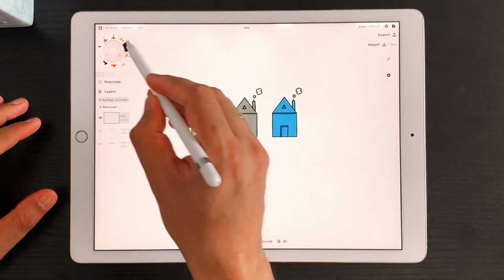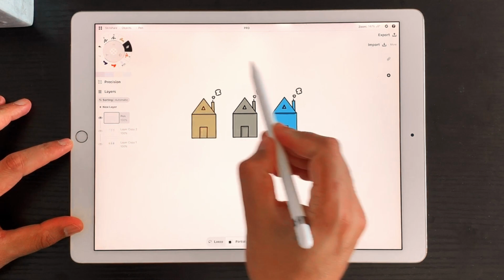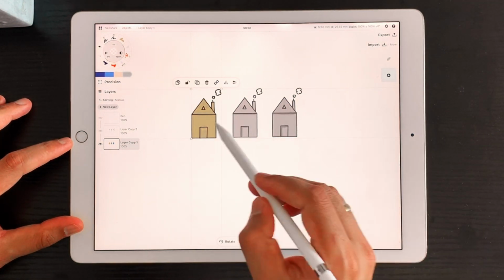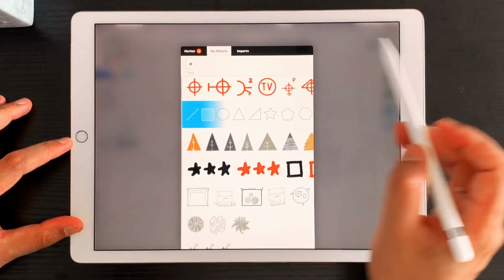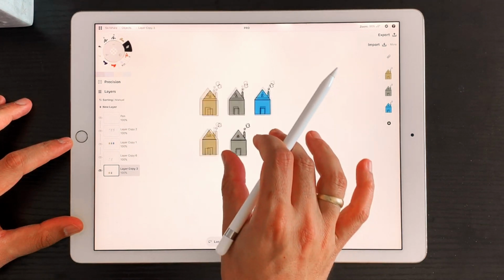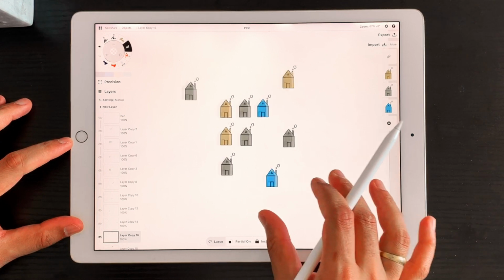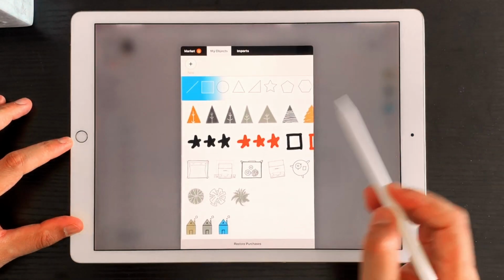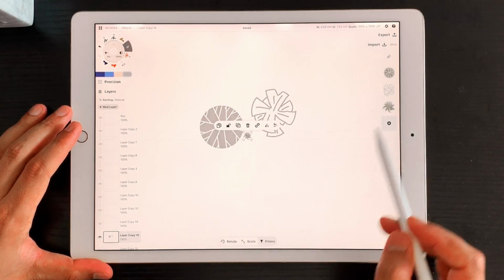Concepts App for Ipad - Creating custom objects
Concepts App for IPad is a great tool for Architects, Illustrators, and digital artists to create graphics and illustrations on the go. We have put together this mini-tutorial explaining the ‘custom objects’ feature within the app.